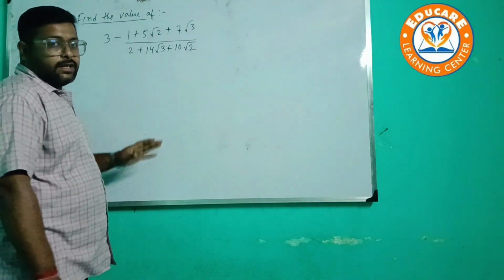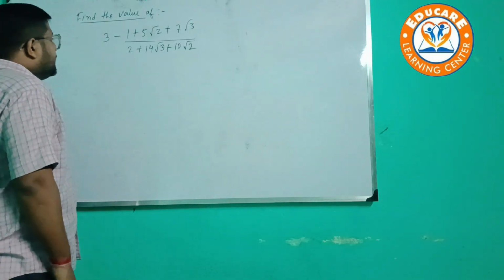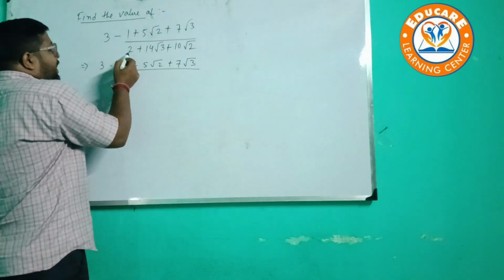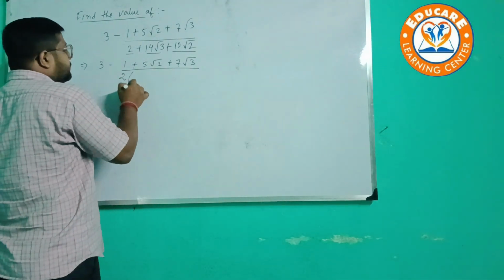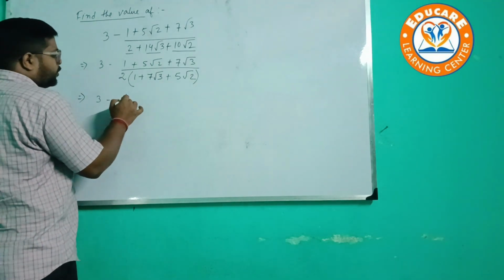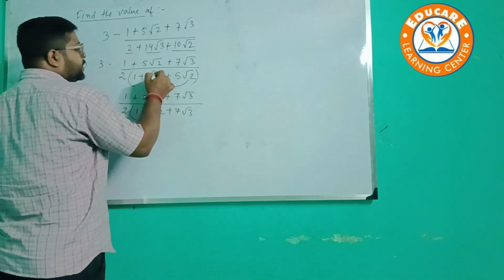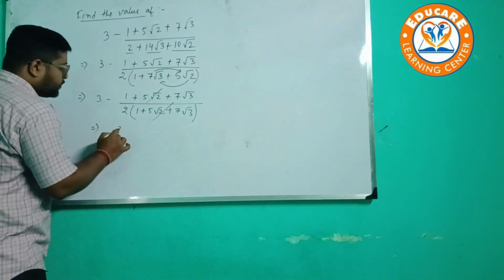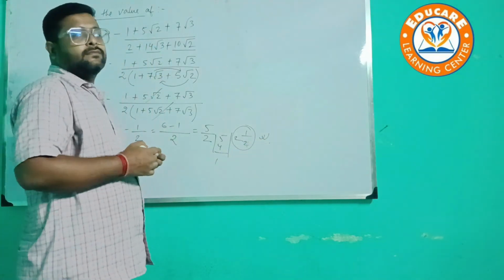Simplification Tricks in Minutes🔥🔥